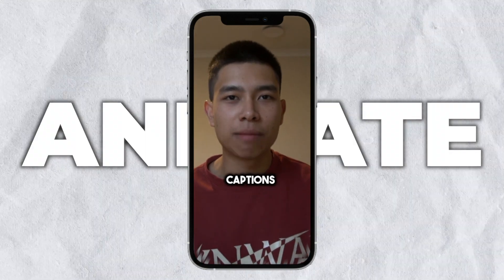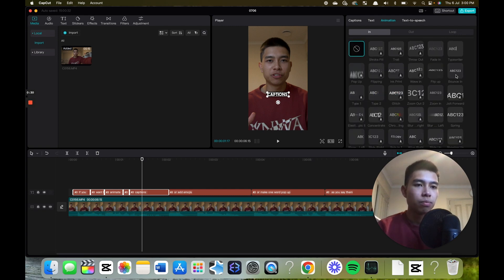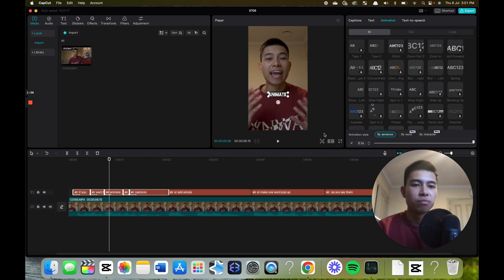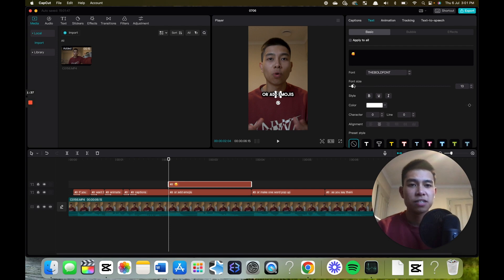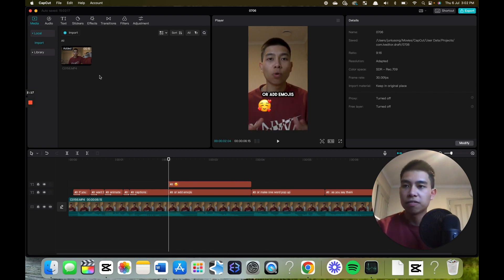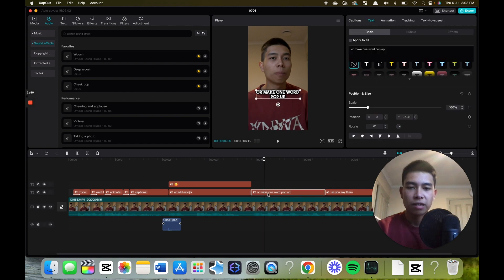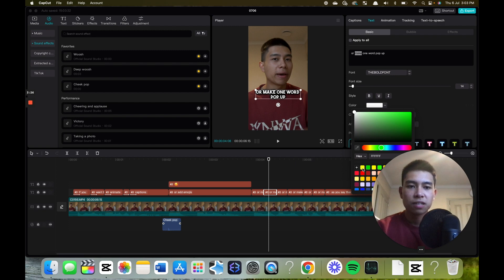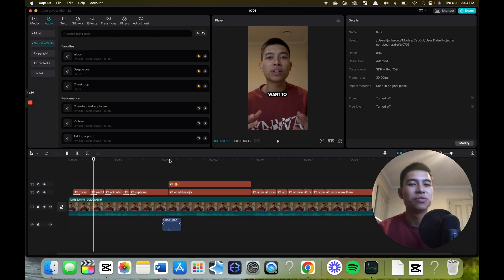How to Animate Your Captions & Add Emojis with CapCut | Mac & PC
Learn to animate your captions and add emojis using CapCut on Mac and PC for FREE! With CapCut - FREE software, you can now easily add emojis to your captions and animate them easily.

If you're looking to add that extra flare to your videos, then this video is for you! We'll show you how you can add animations and emojis to your captions on Mac and PC. After watching this video, you'll be able to add animation and emojis to your videos in no time!

Animating your captions and animating your captions may increase the average video retention length which would then improve the overall view count of your video.